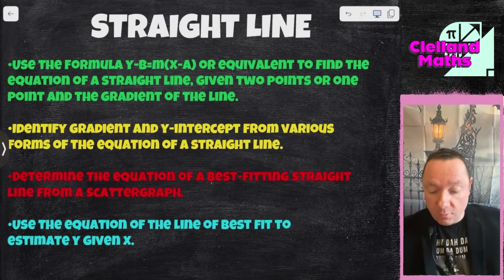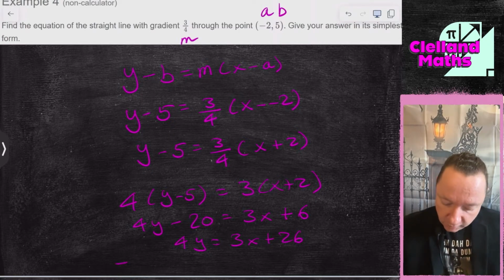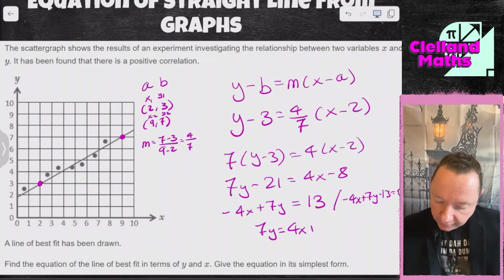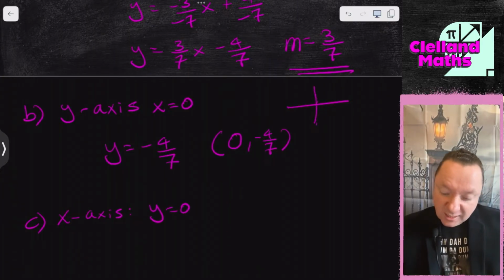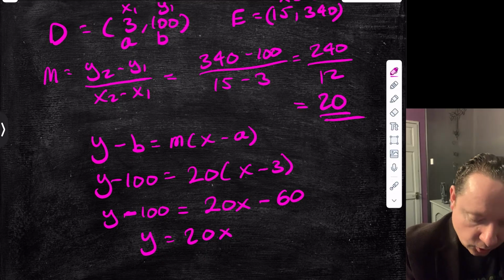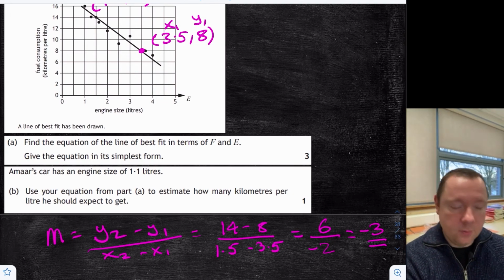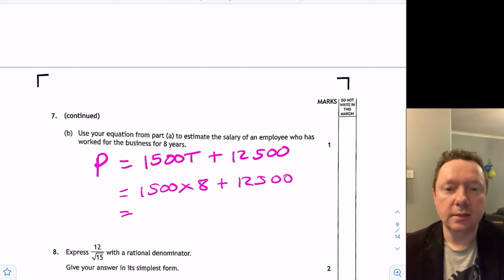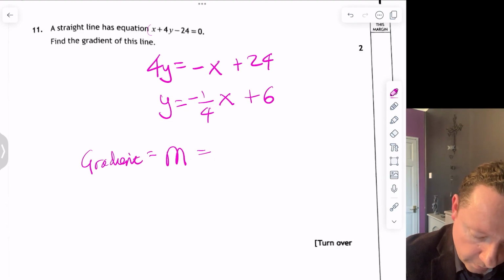The Whole Of Straight Line In National 5 Maths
The whole of straight line in national 5 maths covers the whole topic of straight line. This straight line video includes full teaching and all straight line national 5 past paper questions.

This video includes:
Gradient Formula
Using y = mx + c
Using y-b = m(x - a)
Finding the gradient and y intercept and x intercept
Finding the equation of a line from scatter graphs.

0:00 - What is the equation of a straight line?
2:03 - Calculate the y intercept from a point and a gradient
3:36 - Calculate the gradient from a point and y intercept
4:23 - Using y - b = m(x - a)
5:35 - Using y - b = m(x - a) fractional gradient
7:18 - Find the equation of the straight line from 2 points
8:30 - Equation of a straight line from 2 points example 2
10:09 - Equation of vertical and horizontal lines
11:27 - Equation of a straight line from a scatter graph
13:49 - Equation of a straight line from a scatter graph example 2
18:01 - The general equation of a straight line
21:06 - SQA National 5 Maths 2014 Paper 1 Question 6
24:26 - SQA National 5 Maths 2015 Paper 1 Question 8
25:19 - SQA National 5 Maths 2016 Paper 1 Question 5
28:19 - SQA National 5 Maths 2017 Paper 1 Question 6
29:29 - SQA National 5 Maths 2018 Paper 1 Question 7
32:14 - SQA National 5 Maths 2019 Paper 1 Question 6
35:59 - SQA National 5 Maths 2022 Paper 1 Question 6
37:24 - SQA National 5 Maths 2023 Paper 1 Question 7
41:27 - SQA National 5 Maths 2024 Paper 1 Question 9
44:16 - SQA National 5 Maths 2014 Paper 1 Question 11
45:20 - SQA National 5 Maths 2017 Paper 2 Question 11
46:34 - SQA National 5 Maths 2018 Paper 2 Question 14
47:16 - SQA National 5 Maths 2024 Paper 1 Question 11